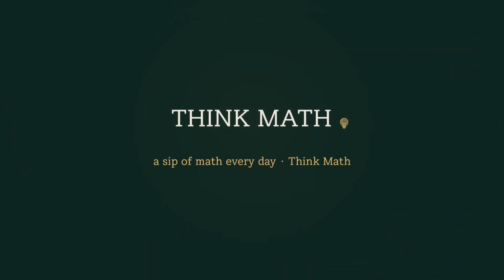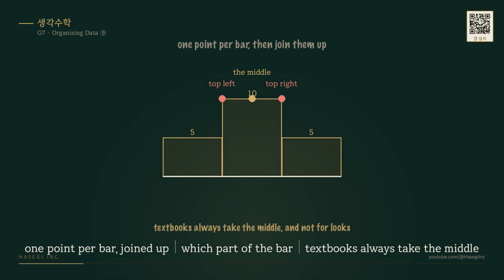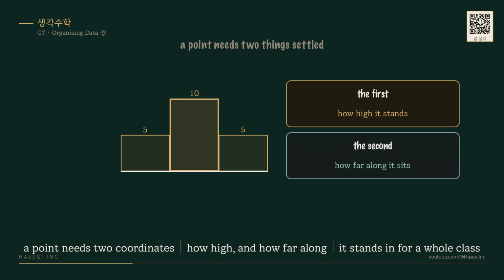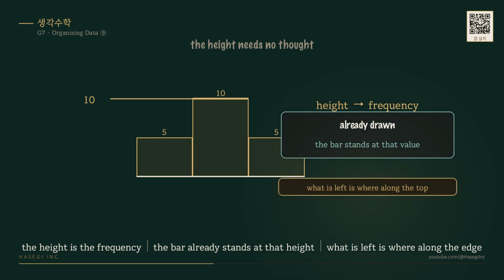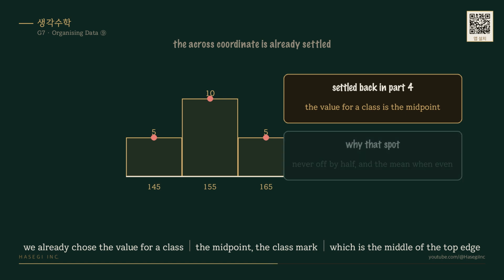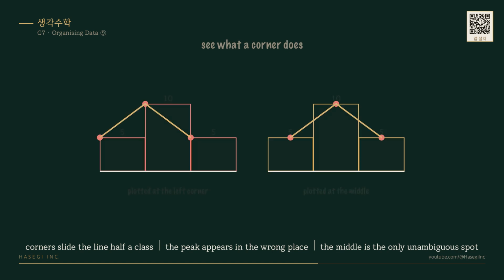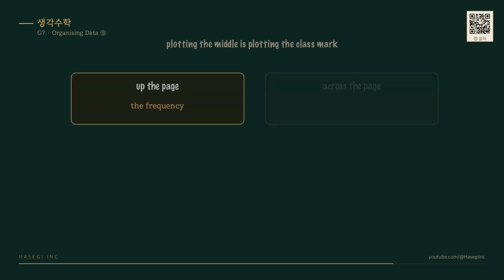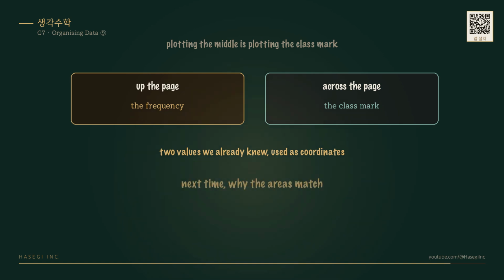Why a Frequency Polygon Uses the Midpoints | Think Math · G7 · Organising Data ⑨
Put one point on each bar of a histogram and join them up. But where on the bar does the point go? The top left corner? The top right? Or the middle of the top edge? Textbooks always take the middle. This episode is about why that is not merely because it looks tidy.

Placing a point means settling two things. How high it sits, and how far along it sits. This point is standing in for a whole bar, which is to say for a whole class. So we need a height that represents the class and a position that represents it too.

The height needs no thought. It is how many are in that class, the frequency, and the bar's height is already exactly that. So the point sits at the level of the top edge. What is left is where along that edge it goes.

The horizontal one has already been answered. Choosing one value to represent a whole class is exactly what we did five episodes ago, and the answer was the midpoint, the class mark. Nothing in the class is further from it than half a class width, and with an even spread it is the class mean exactly. And that position is the middle of the top edge.

See what happens if you take a corner. Mark every top left corner and the whole line slides half a class to the left, and the peak appears to sit half a class early. Worse, that corner is where two classes meet, so it is unclear which class the point belongs to. The middle is the only position with no such argument.

So taking the middle is taking the class mark. Vertically the frequency, horizontally the class mark. Two things we had already worked out, used as coordinates. Next time, why the polygon drawn this way encloses exactly the same area as the histogram.

Replacing a bar by a point needs two coordinates. The vertical one is the frequency, and the horizontal one is the value standing for the class, which is the midpoint, the class mark. That is exactly the middle of the bar's top edge. Marking a corner shifts the whole line half a class.